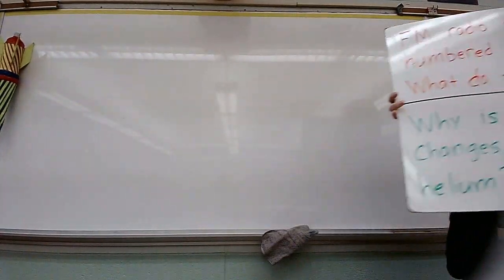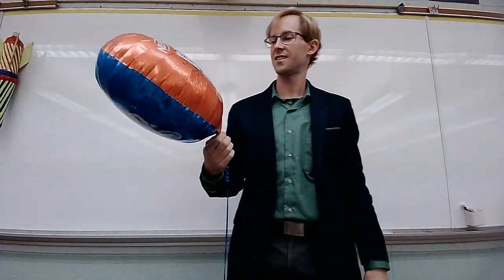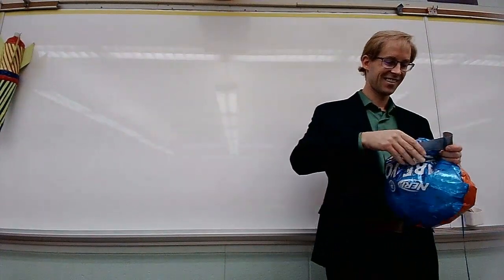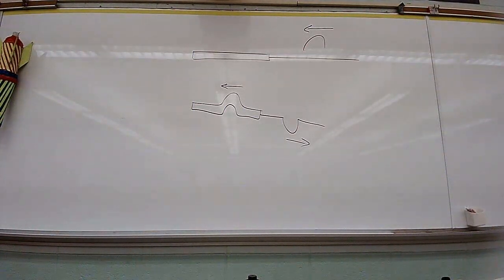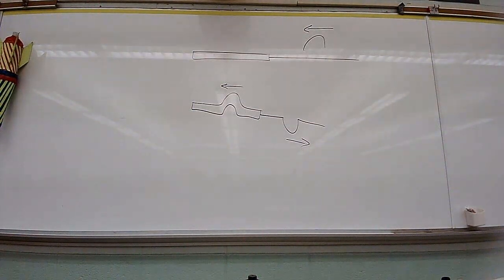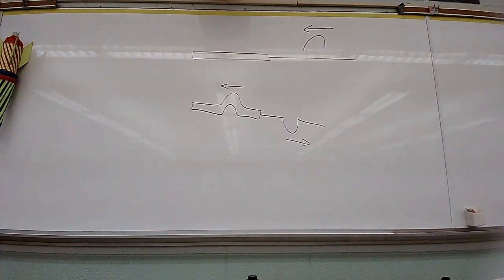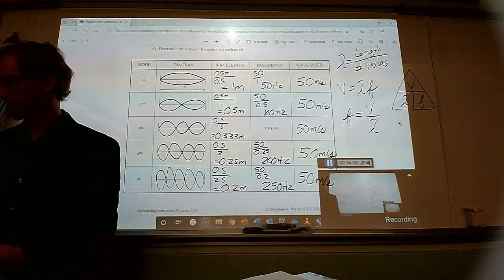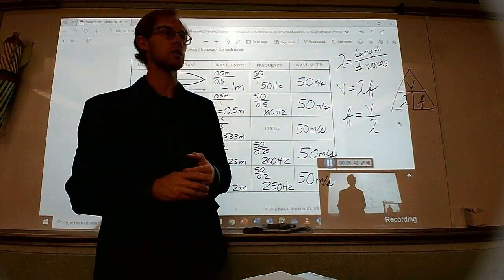Waves and Sound W3 Notes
Resonant Wave Behavior - Two Fixed Ends, also why you sound weird after breathing in helium